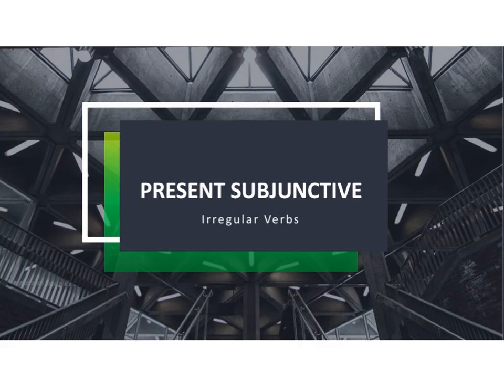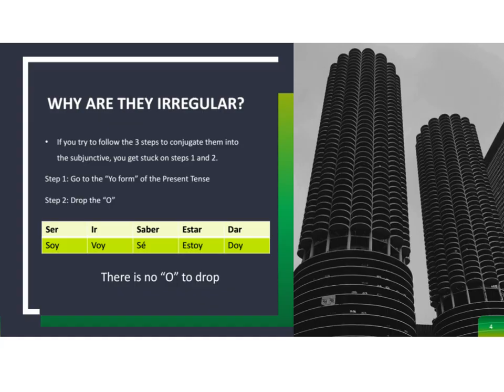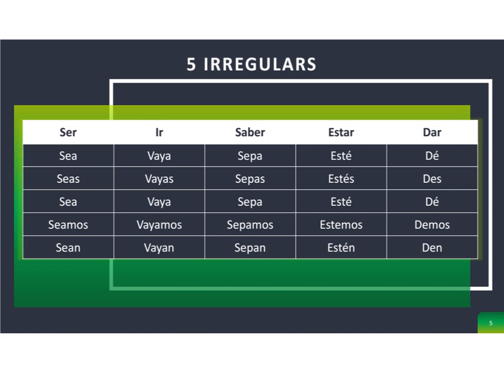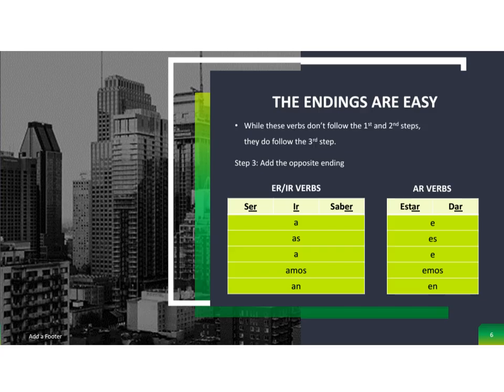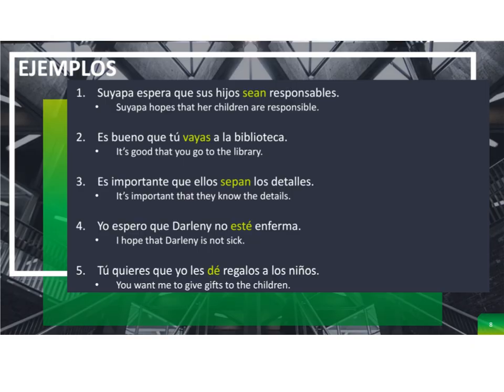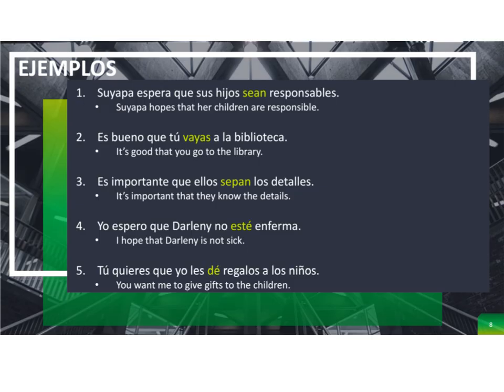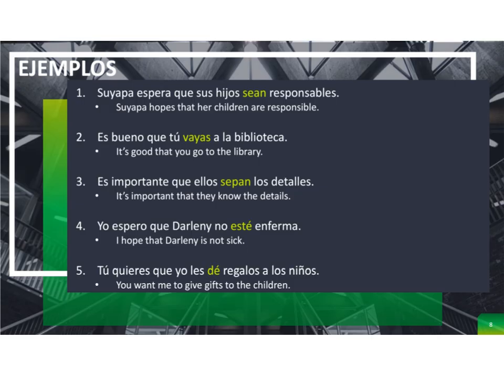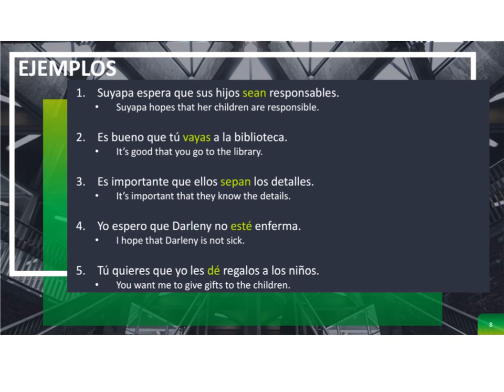Subjunctive Irregular Verbs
Learn the 5 irregular verbs in the Spanish Present Subjunctive tense and see examples.